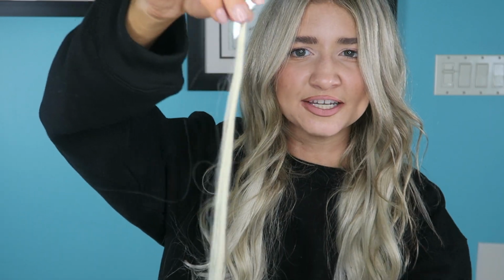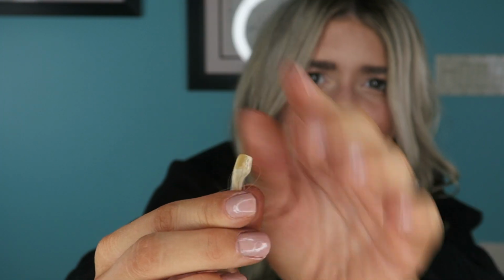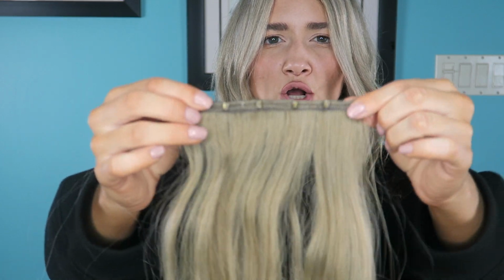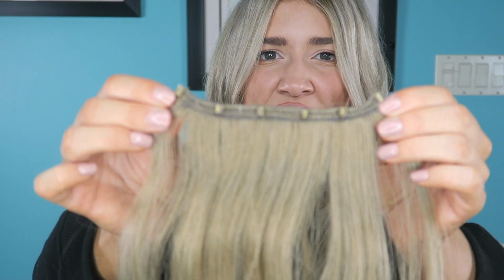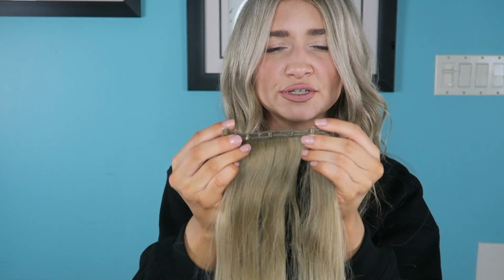KERATIN VS BEADED WEFT HAIR EXTENSIONS ll AT HOME HAIR EXTENSIONS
KERATIN VS BEADED WEFT HAR EXTENSIONS! If you are thinking about getting either keratin hair extensions or beaded weft hair extensions make sure to check out my video because I give you the pros and cons of both! I hope you are all enjoying my at home hair extension series and I wanted to update you guys on my current permanent hair extension method. I have an entire playlist of at home keratin hair extension videos, so if you are thinking about getting them be sure to check out those videos! Beaded weft hair extensions were super popular 6 months ago and I really wanted to try them out and see what they hype was about. I tried out at home beaded weft hair extensions and I will be uploading a video showing you how I install them into my hair. Let me know what permanent hair extension video that you want to see in the future!

2. Beaded Weft Hair Extensions

Self tanner worn in this video is the UTan Customizable Self Tanner

*FTC I purchased all these products with my own money!